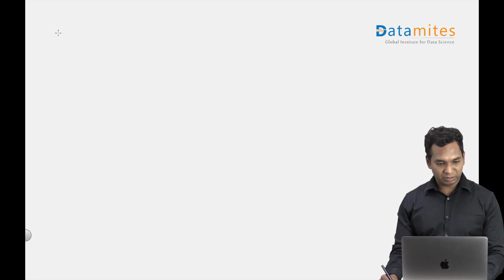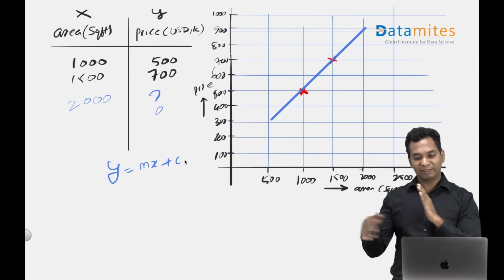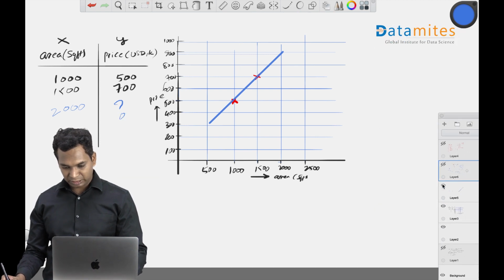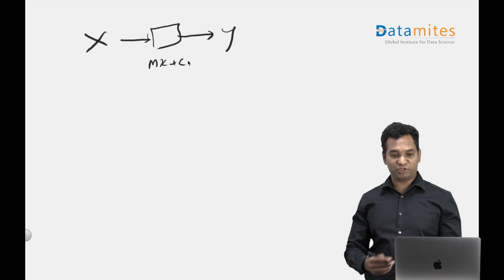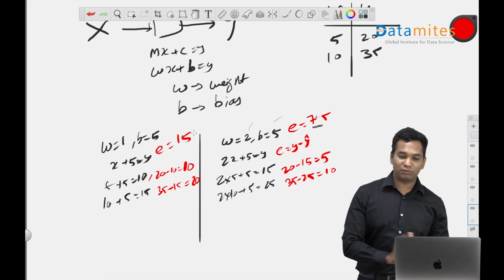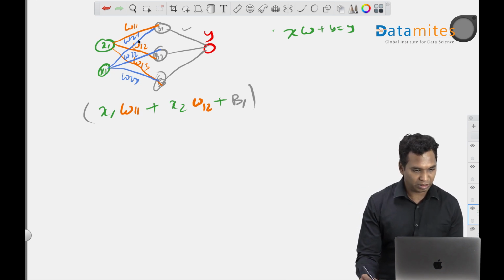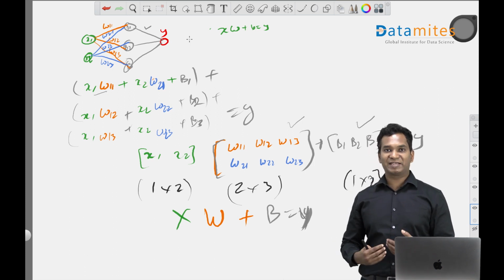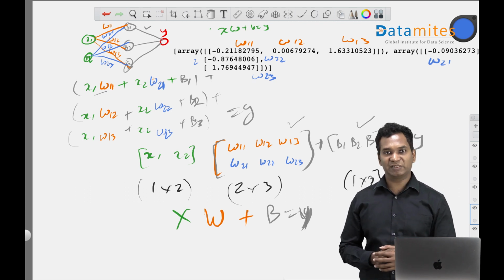What is Neural Network & Types of Neural Network - Machine Learning & Data Science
What is Neural Network? and Types of Neural Network.

Watch above video to understand What is Neural Network & Types of Neural Network, How it will use in Machine Learning & Data Science.

DataMites is providing global valid data science courses. Get Certified in data science and machine learning now. Learn data science with python, statistics, maths, deep learning, tableau, and machine learning.

IABAC Certification.